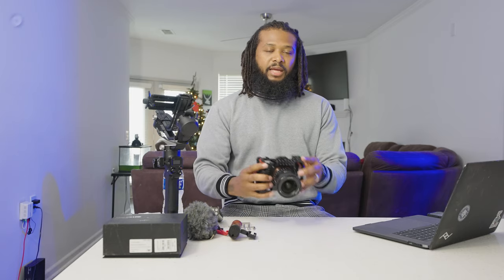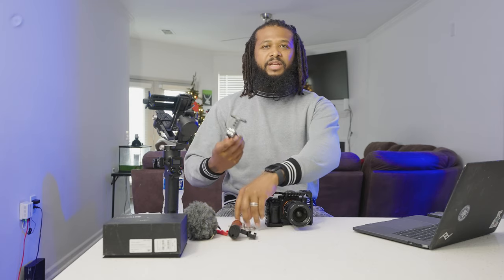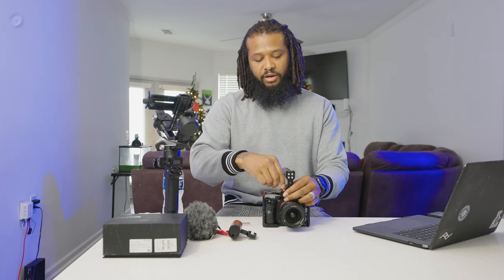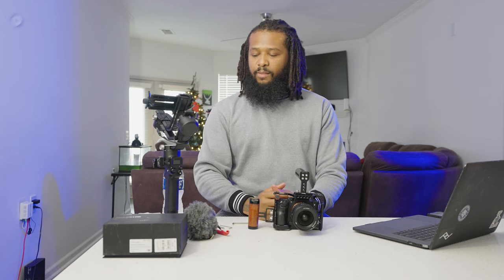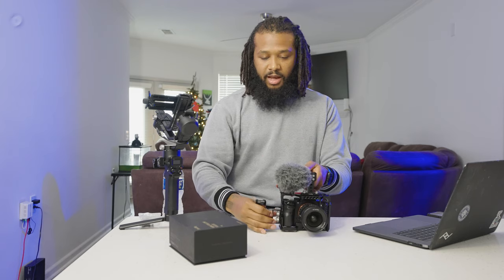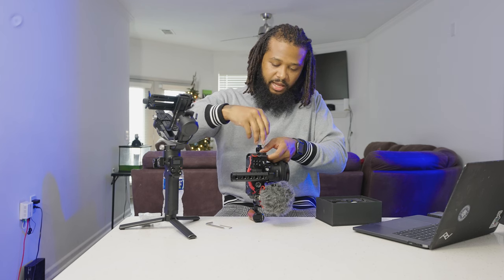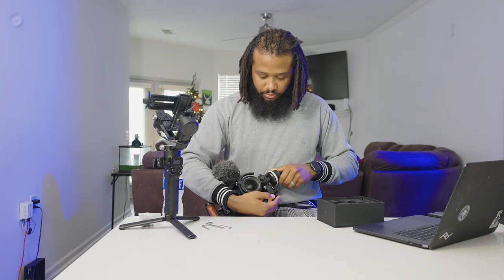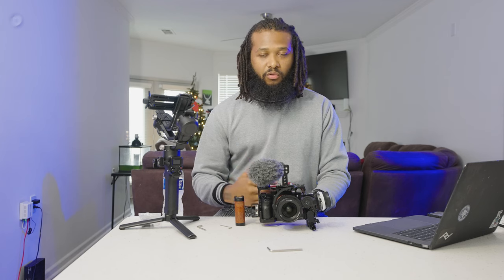Smallrig Cage Rig for A7SIII | Is It For You?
FILMED BY